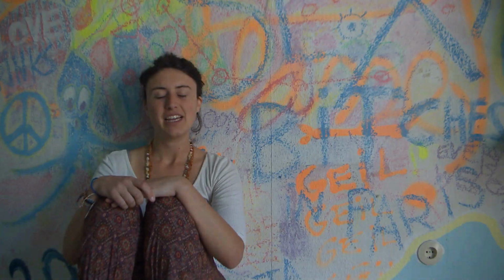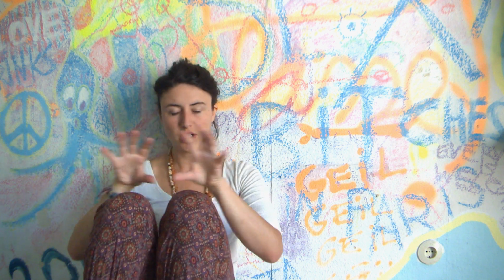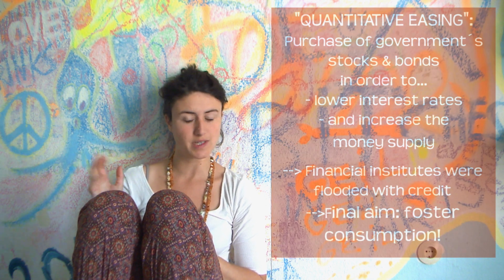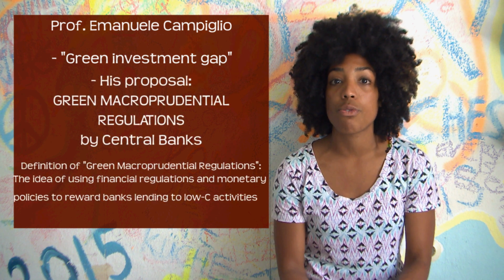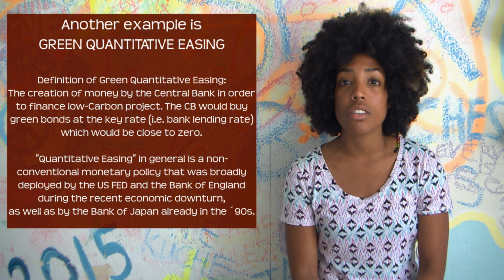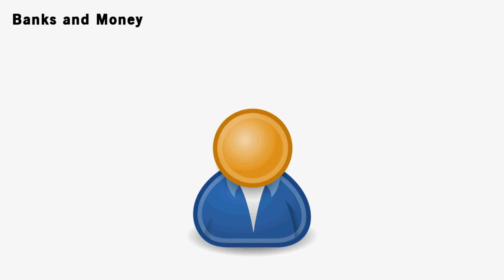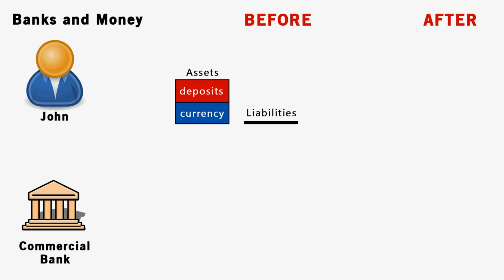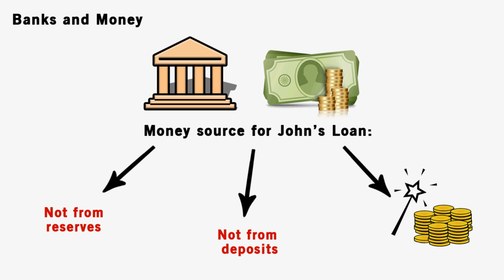2. Banking and the Environment - Introduction Video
The current monetary system in which central and federal reserve banks are able to print money without restraint in quantity results in the growth of financial capital beyond the natural capital our planet is able to supply. The primary banking structures such as debt repayment, loan repayment and asset lending are all built in such way that society’s monetary basis is in need of constant expansion.

How can changes in the banking system and the mechanisms it relies upon positively impact the state of the environment?